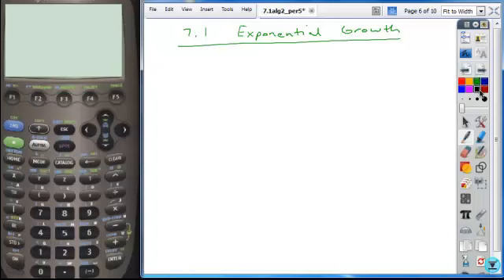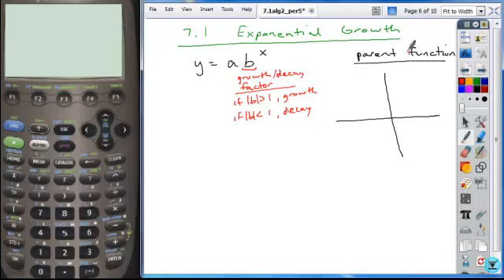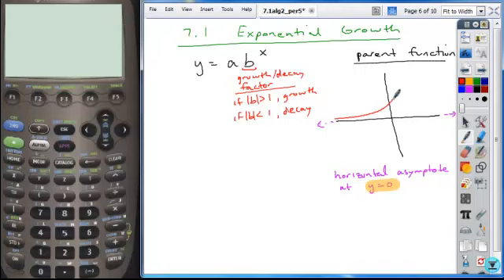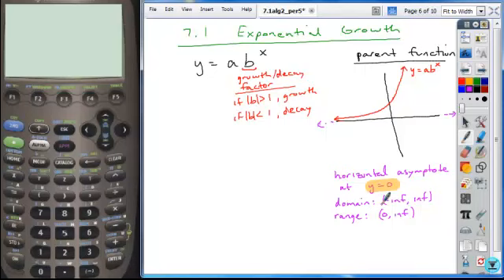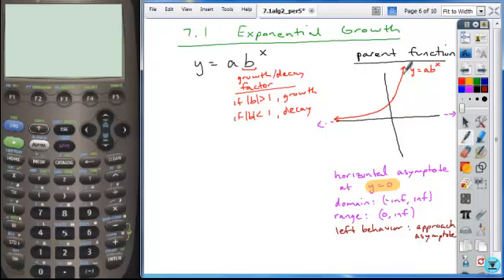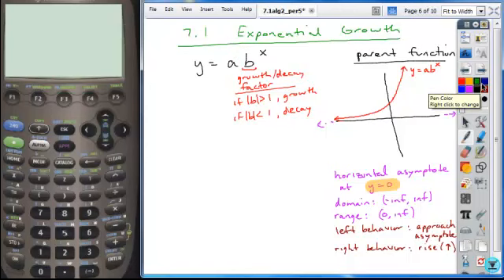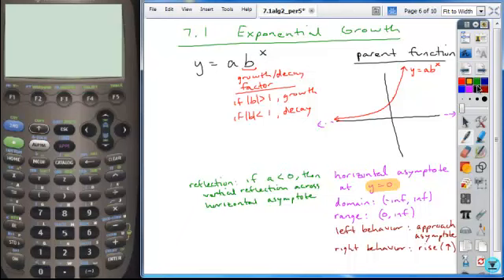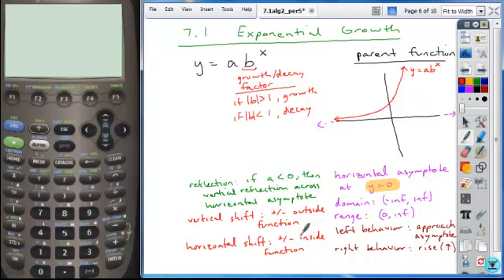7.1alg2_exp_growth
7.1 alg2 exponential growth parent function